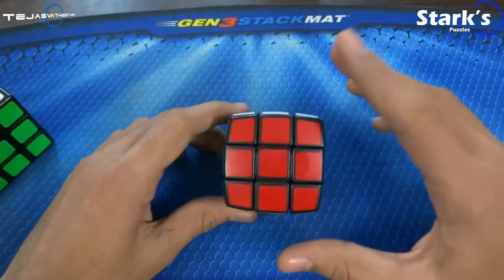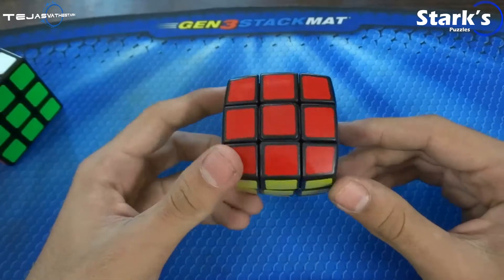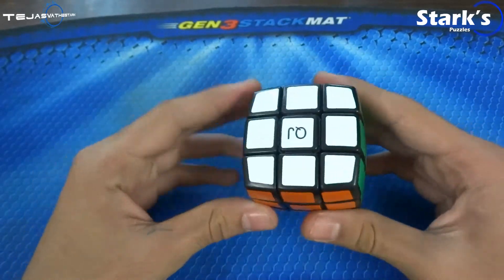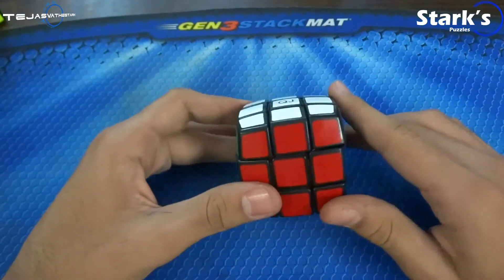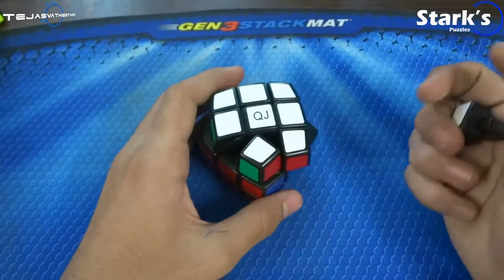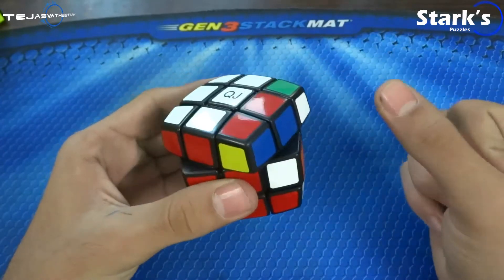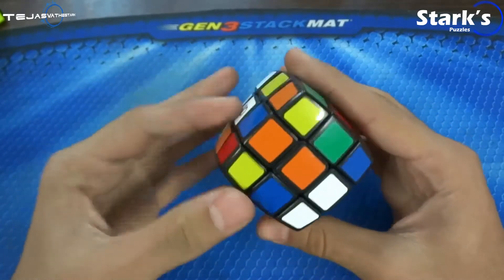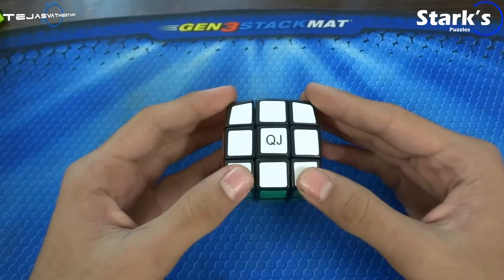QJ Pillowed 3x3 | Review | SCMU Cube Store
There's nothing I can say more about this cube :3